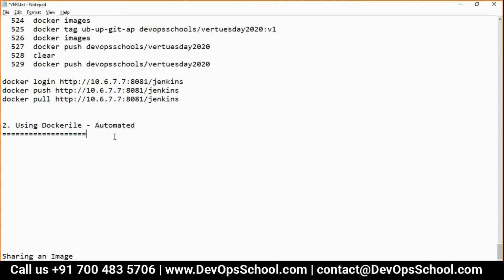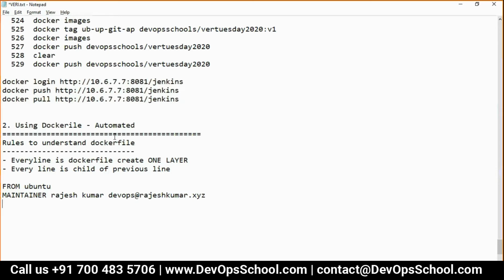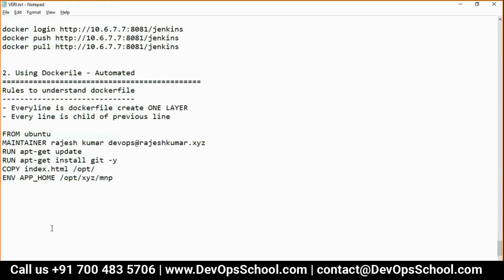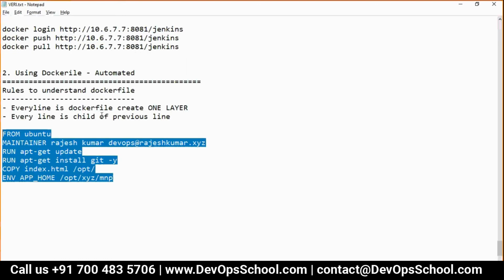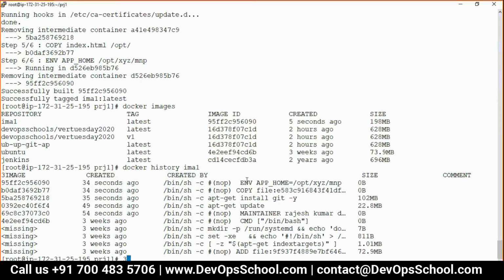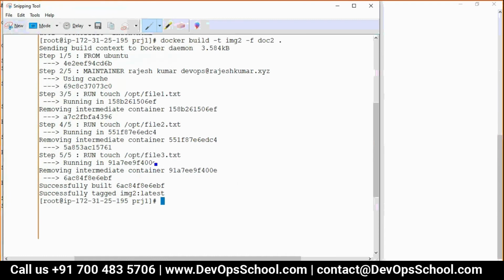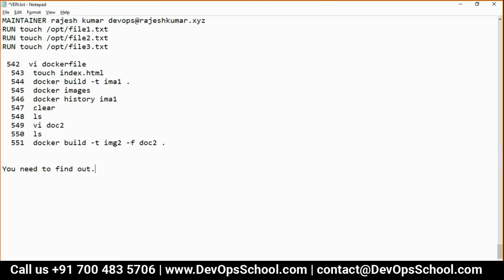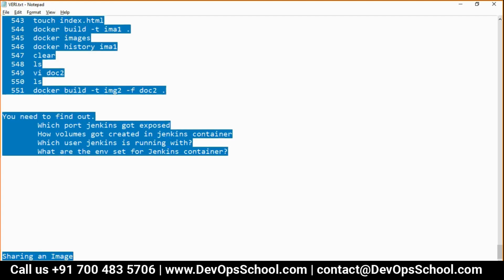Session11 Docker Advance Sept-2020 By Rajesh Kumar |ScmGalaxy